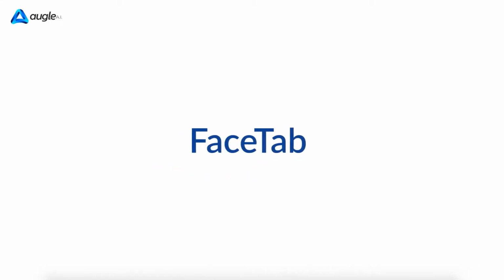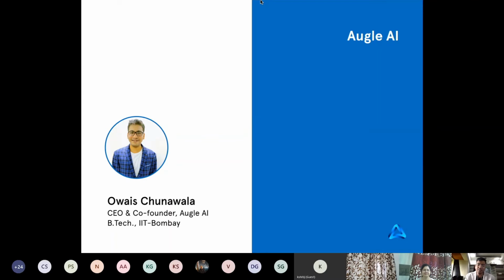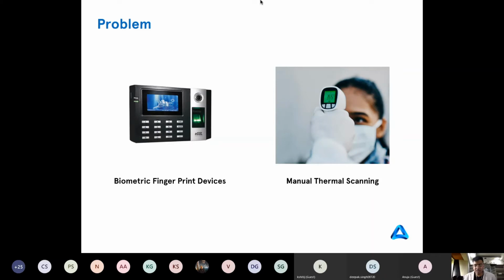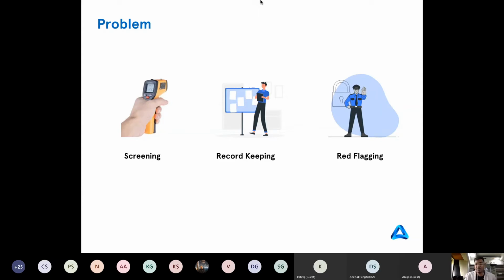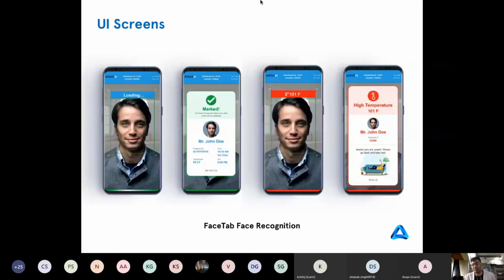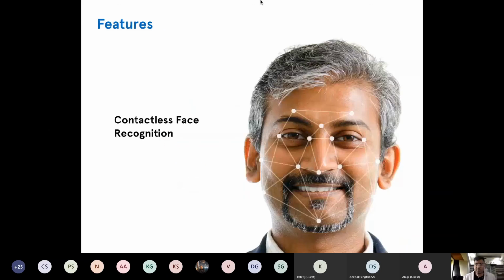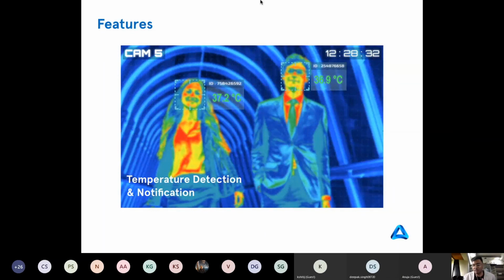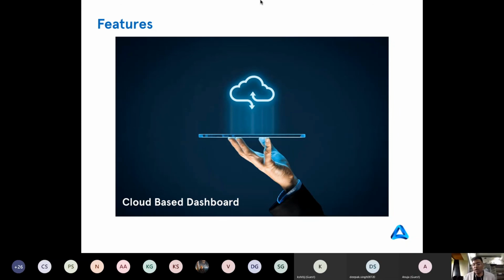GLIDE : FaceTab Presentation by Owais , Team AugleAI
Difficult time of Pandemic Corona (Covid-19) , Difficult times difficult measures Social Distancing, Crowd Count & Control, Data Analytics and Sanitizing. The product is an outcome of Technopreneurship Innovation (TIN) specially designed for Hospitals, Universities, School, Colleges, Airports, Railways, Malls and Government Institutions that can be integrated with Tablet or Mobile phone is a disruptive technology offer in difficult time of pandemic Covid-19.